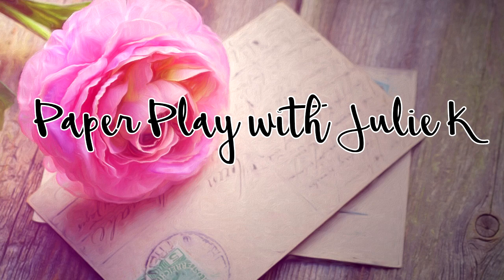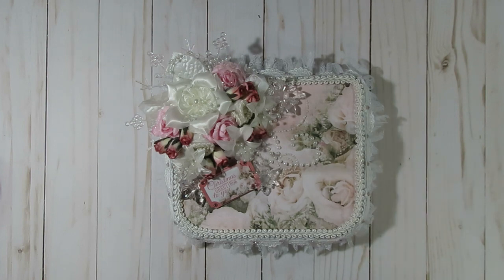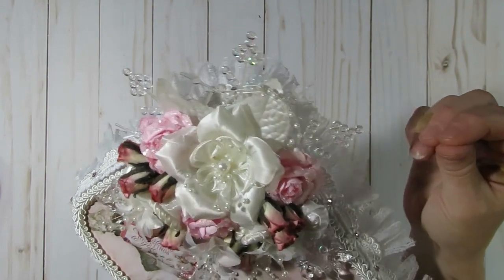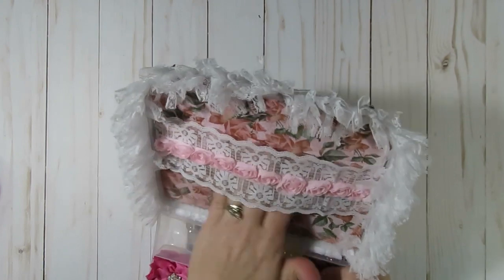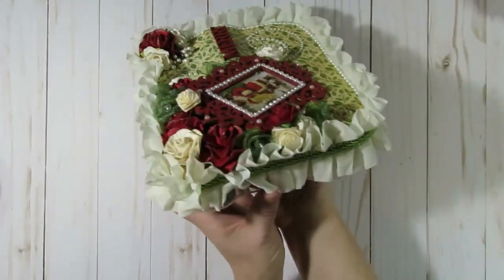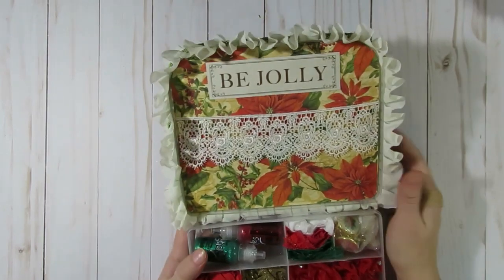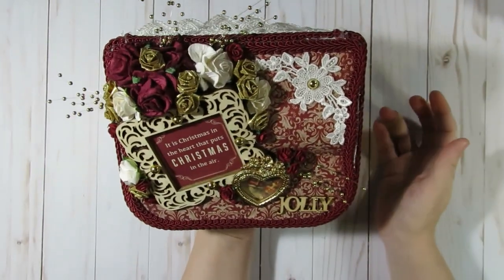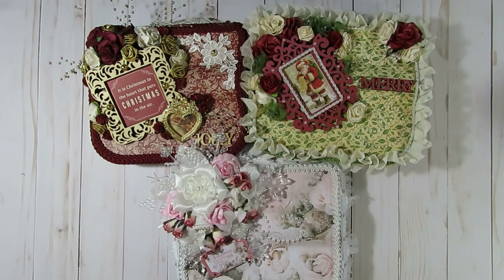Christmas Embellishment Boxes Shabby and Vintage Style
A few embellishment boxes that I have been creating for swaps and happy mail.  They are in a vintage style and also a shabby chic style.